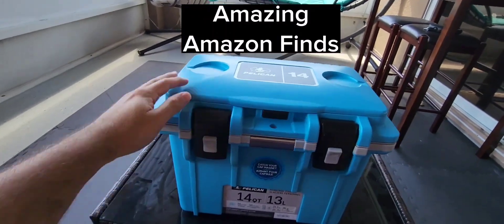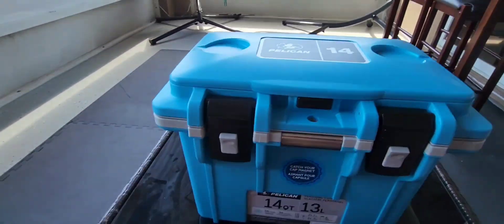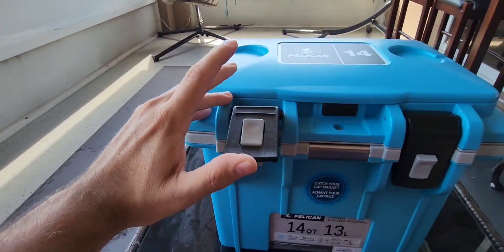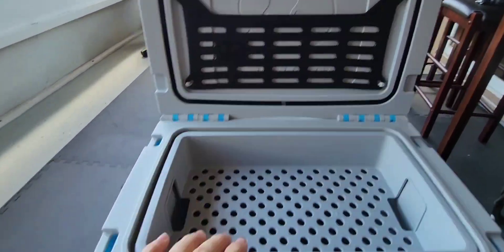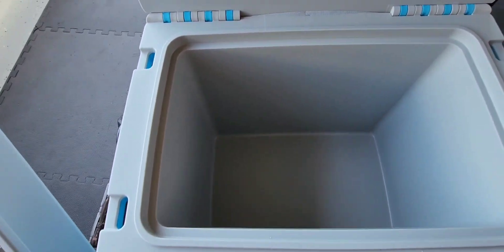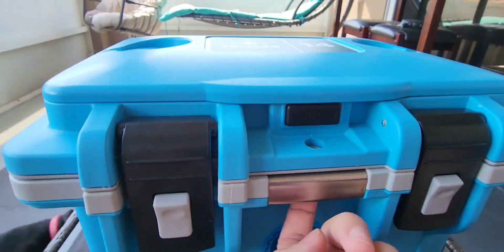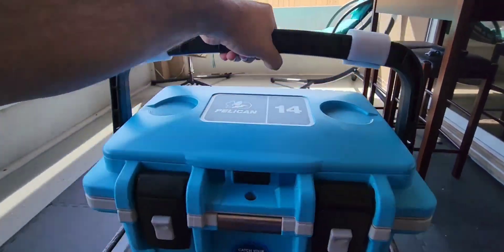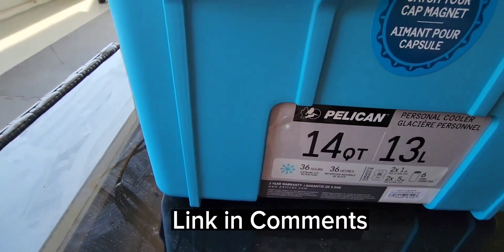Pelican 14 Quart Cooler (Honest Review)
This Pelican Cooler is all you need whether you're at the beach, going on a picnic, or even to a job site. soo many cool features!

Link to Amazon

I reveive commissions from Amazon on eligible purchases